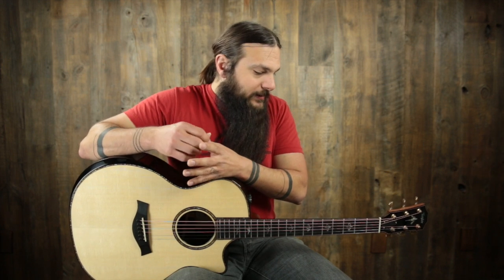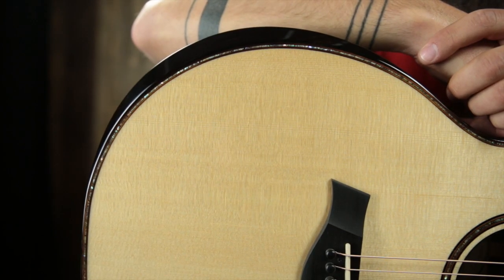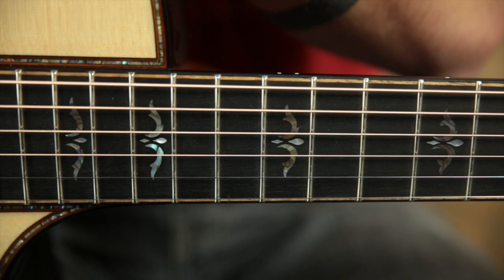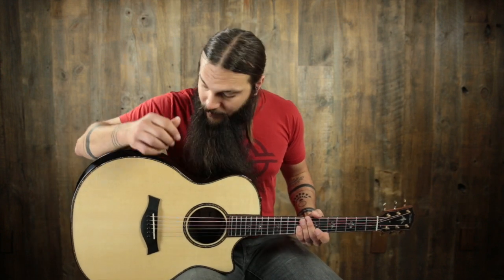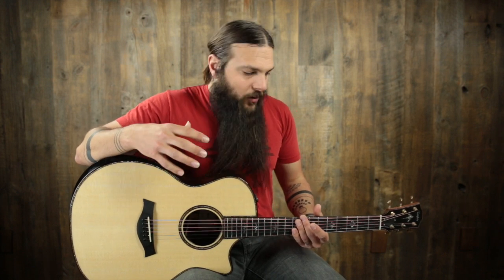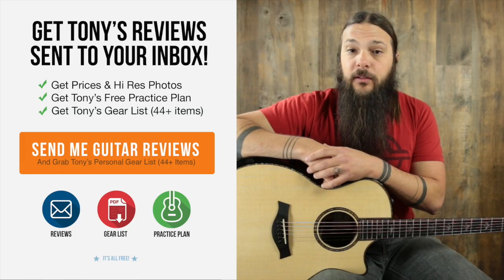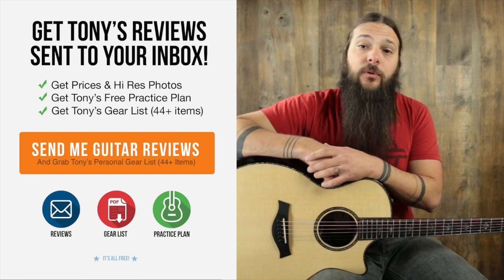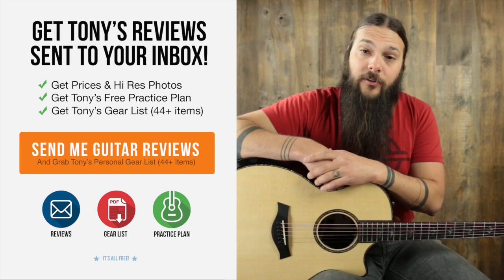NEW 2015 Taylor 914ce First Edition